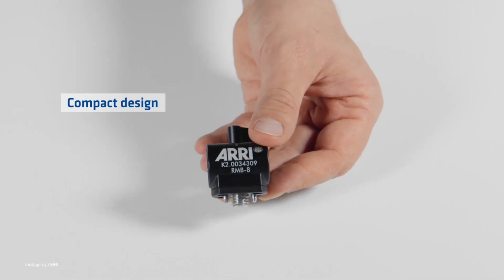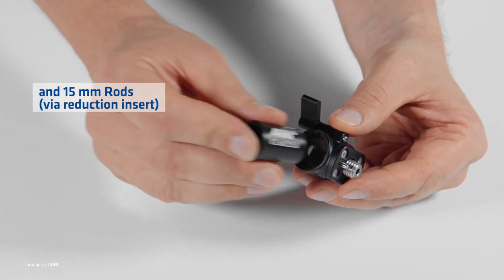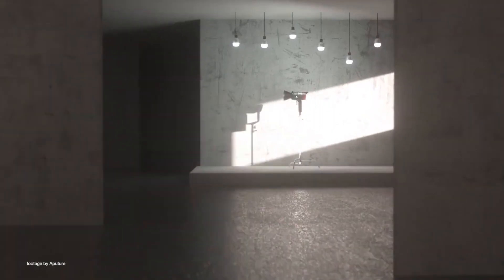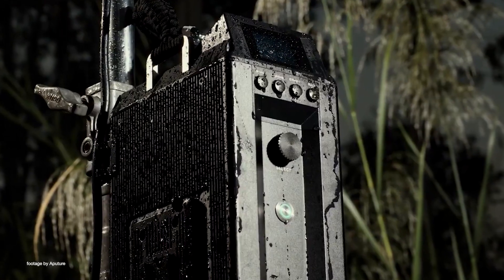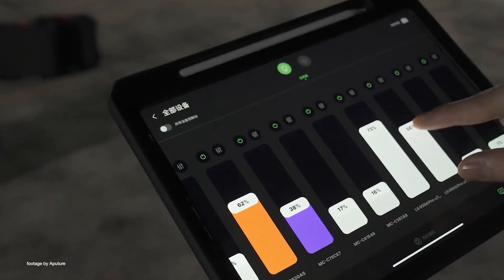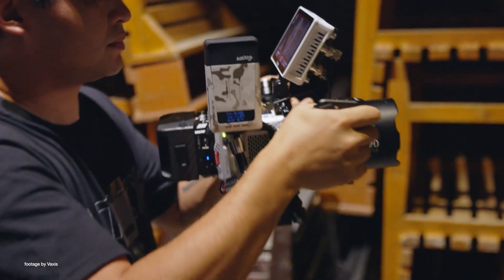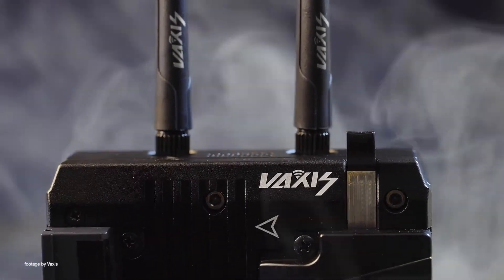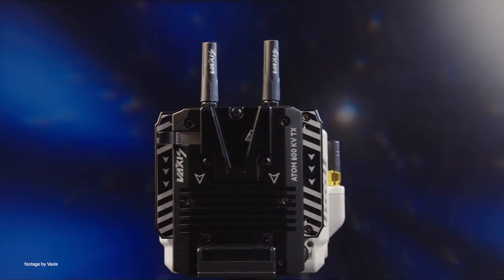News in 90 EP 209: New ARRI kit, Aputure LS 600, Vaxis Atom 600